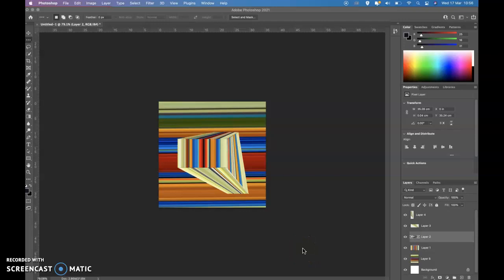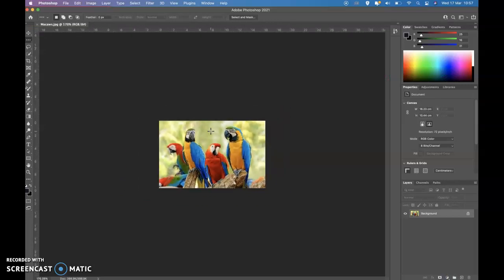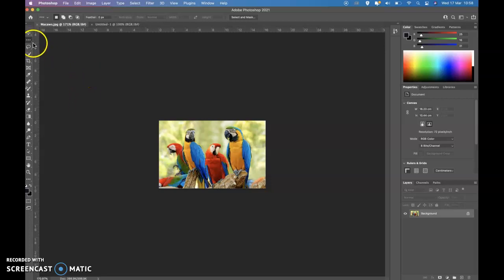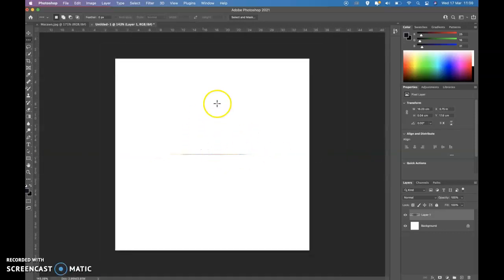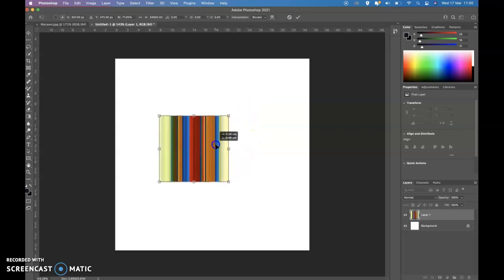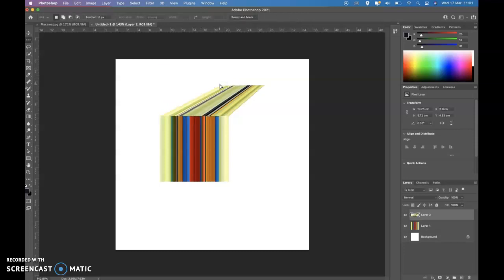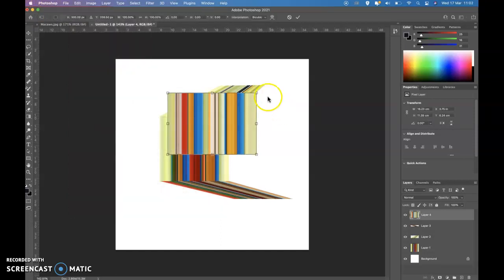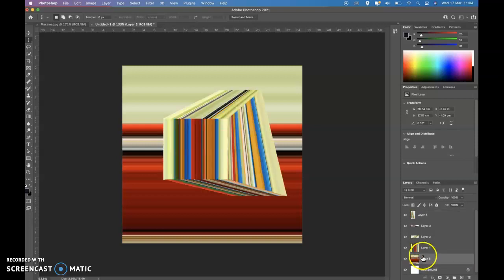Creating an Abstract Form